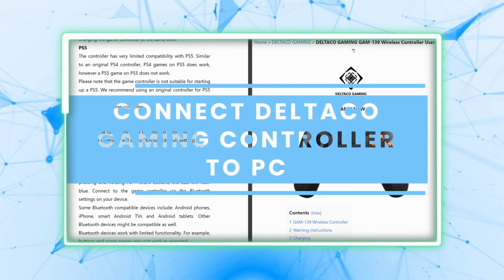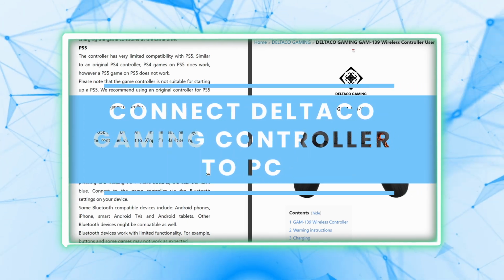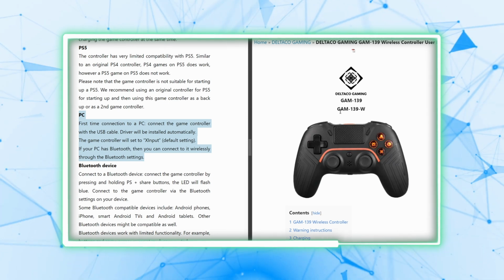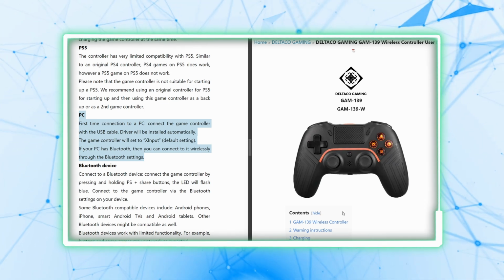How To Connect DELTACO Gaming Controller To PC 2025! (FULL GUIDE)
In this video, I am going to show you how to connect a Deltaco Gaming Controller to your PC step by step. Whether you are setting it up for the first time or troubleshooting connection issues, I will guide you through the entire process to get your controller working seamlessly.

0:00 INTRO
0:05 TUTORIAL